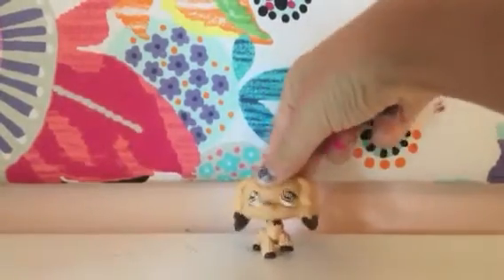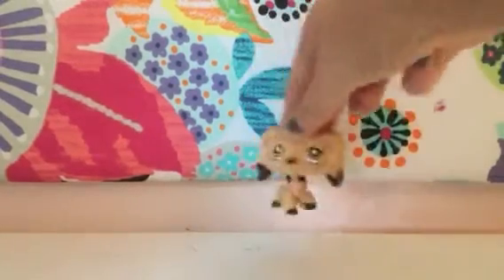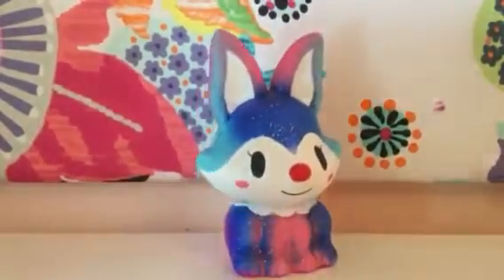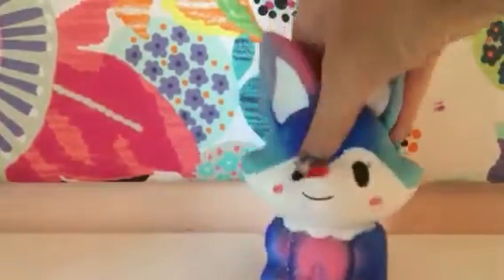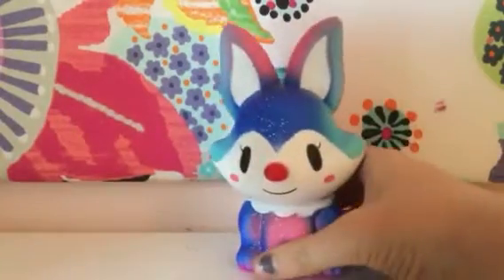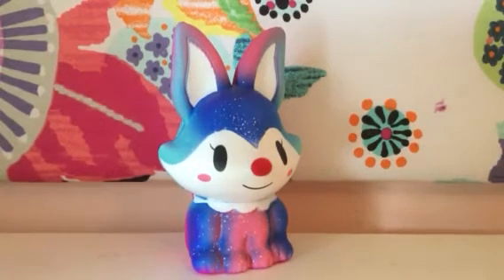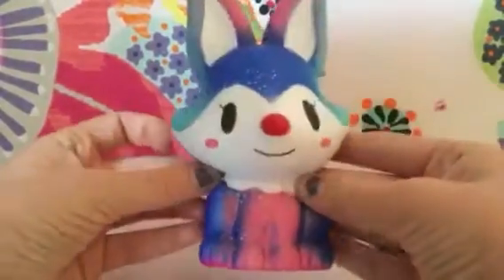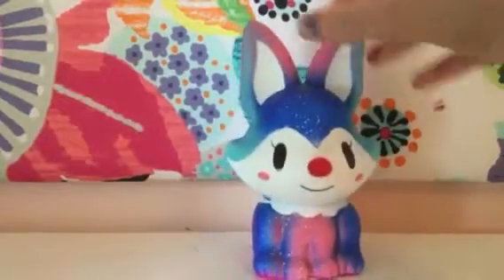Looking at my new fox squishy